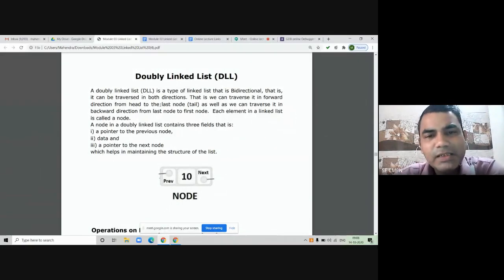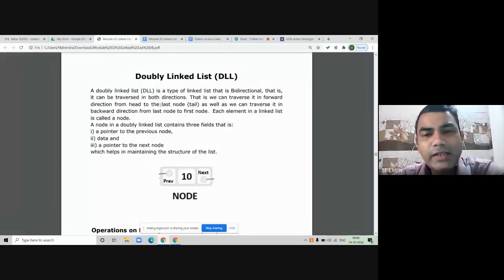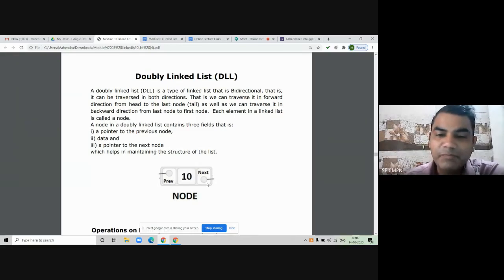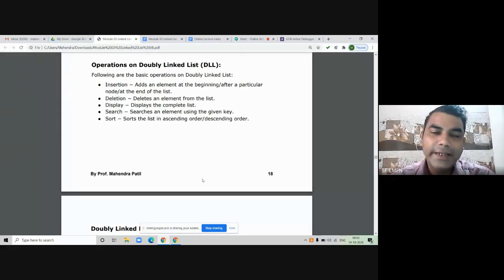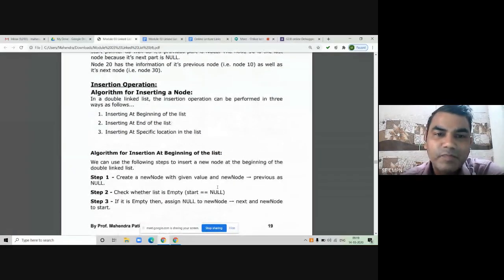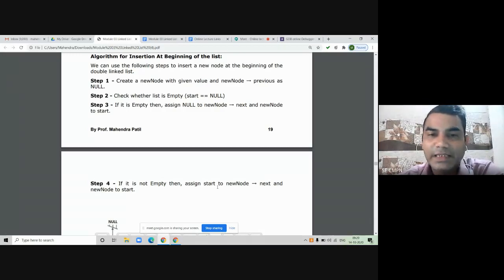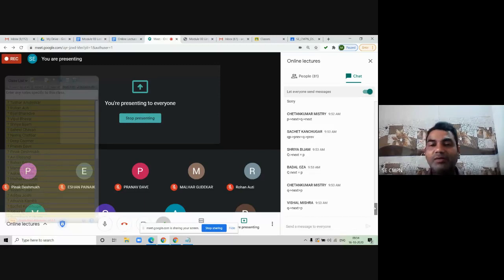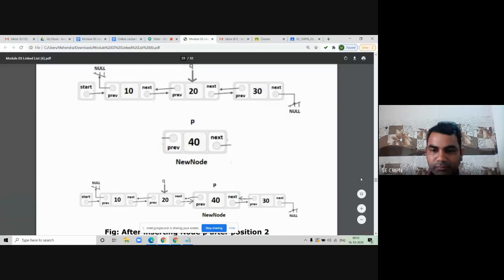Introduction to Doubly Linked list (DLL)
In this video you will learn What is Doubly Linked List (DLL)? What are the advantages of Doubly Linked List  over Singly Linked List?
Algorithms to insert, delete and display a node in Doubly Linked List.
Representation of Doubly Linked List.
Node in Doubly Linked List.